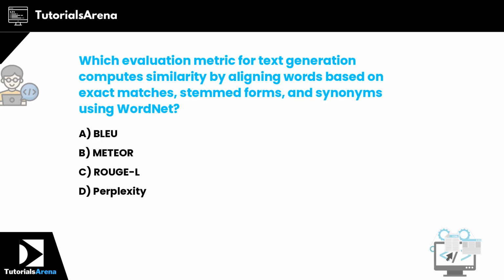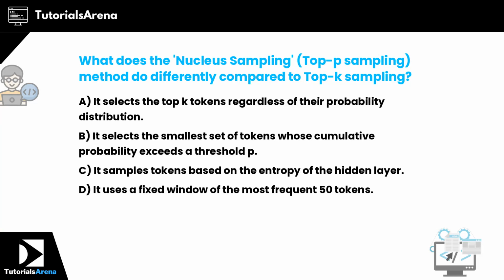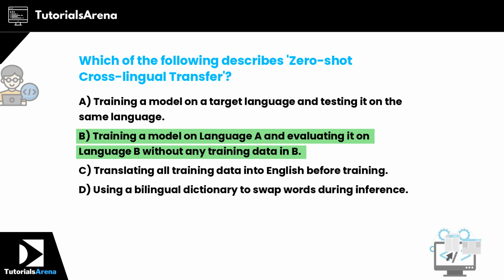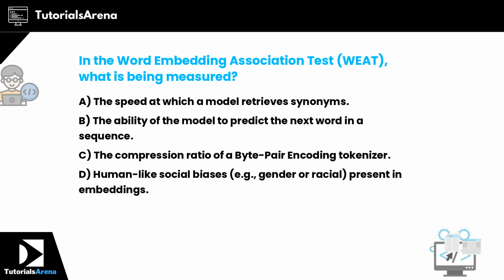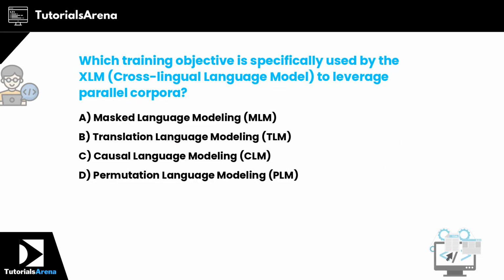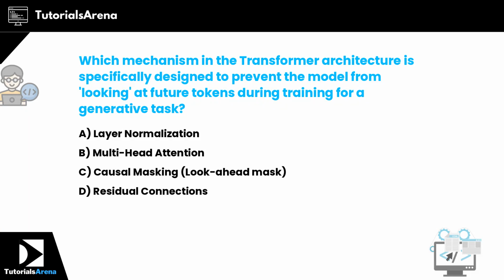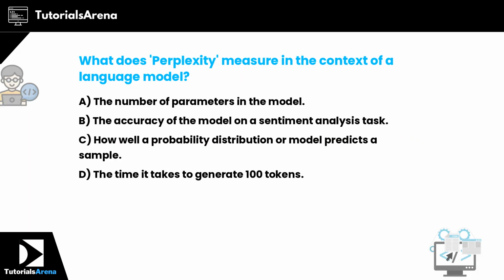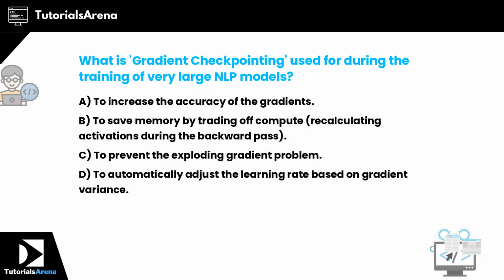How Do We Align AI? Master RLHF and Bias Detection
Explore the core of Natural Language Processing! From Transformer architectures and RLHF to PEFT, LoRA, and RAG. Learn about model compression, evaluation metrics, and LLM reliability. Perfect for understanding modern language modeling, bias detection, and efficient training strategies.

Youtube Search:
Large Language Model training
RLHF vs DPO
Retrieval Augmented Generation
Parameter-Efficient Fine-Tuning
Model alignment techniques
Efficient NLP models
Subword tokenization
LLM evaluation metrics
Reasoning in AI
Multimodal CLIP model
Sparse attention mechanisms
Information extraction NLP
Coreference resolution